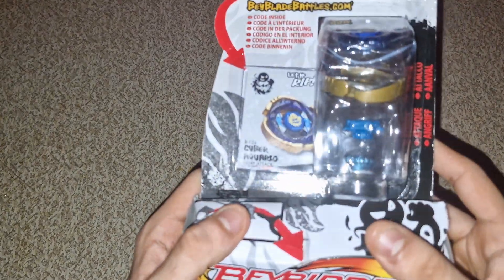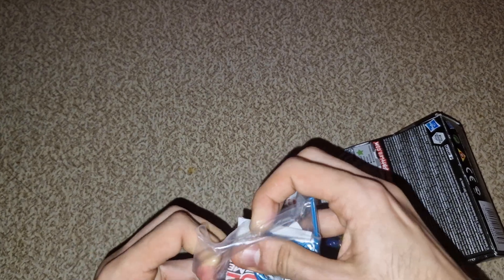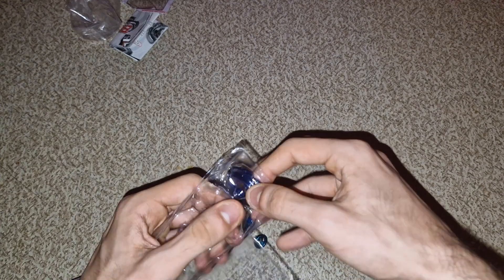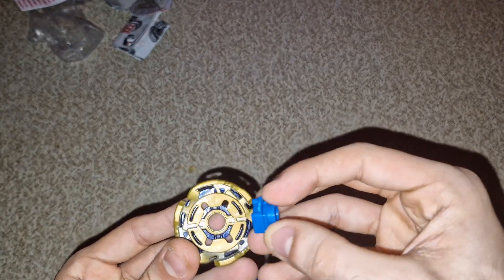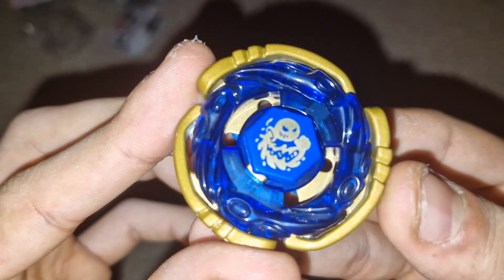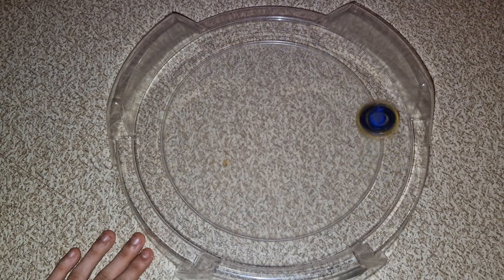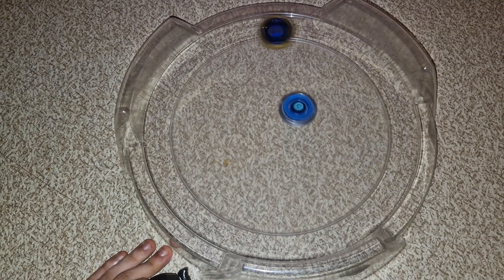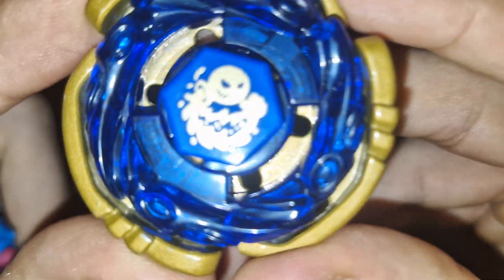Beyblade Metal Fusion: Cyber Aquario Unboxing! (MONSTER OF A BEY!)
My setup: Razer Viper V2 Pro Wireless Gaming Mouse - White
Keyboard: Razer Huntsman Mini:Mercury White Edition.
Graphics card gtx1660 Processor i7-9700KF